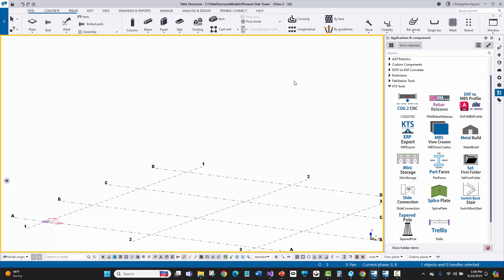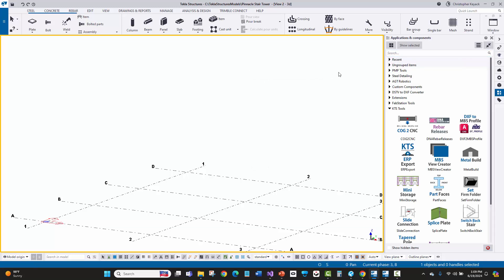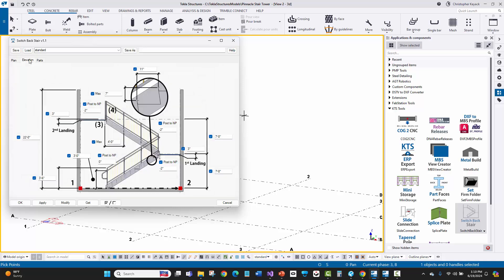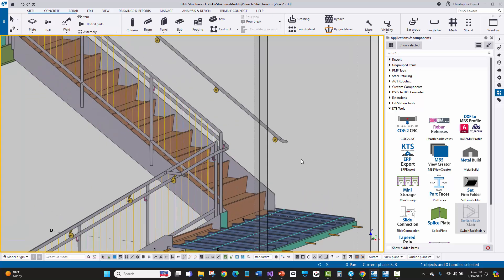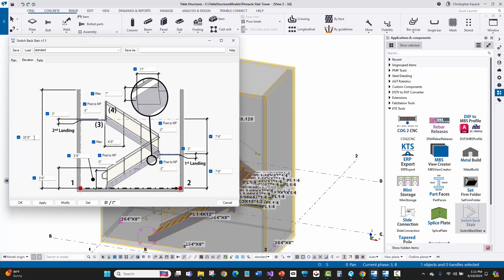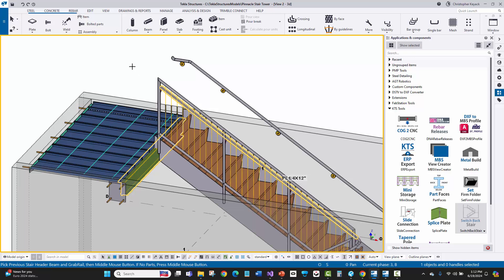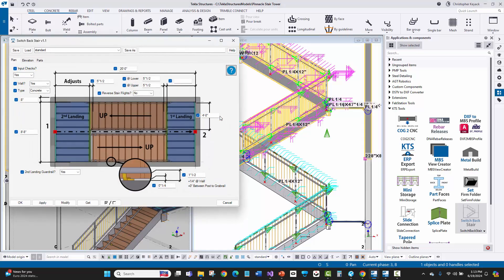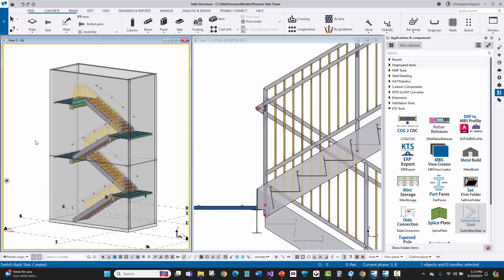KTS - Stair Tower Flight in Tekla Structures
The Tekla Structures API offers the power to create building system configurators that allow you to wrap up a series of different Tekla tools and components into a simpler more intuitive input interface. That's exactly what we see here with this Switch Back Stair Tower plugin created by Keyack Technology Solutions for a client using their standards allowing detailers to input a stair in less than 5 minutes.